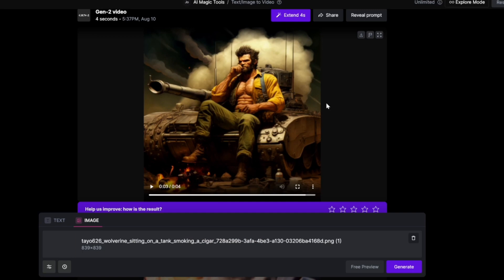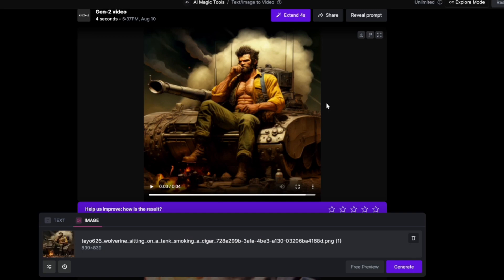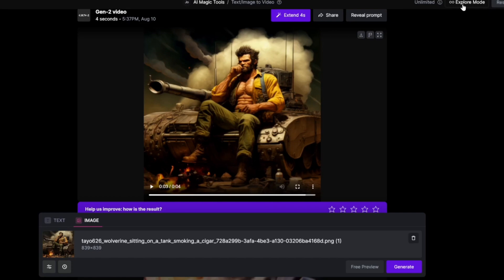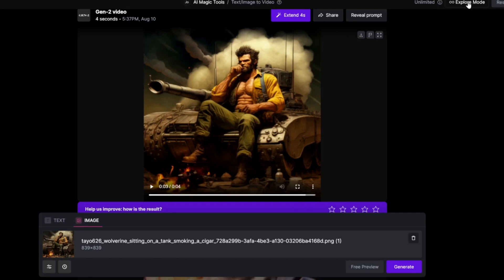RunwayML Gen 2 Update - 18 Second Gen AI Videos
Explore the endless possibilities of Runaway's new Image-to-Video feature in this engaging video that covers a broad spectrum of image examples, from action scenes and iconic characters to landscapes and artistic styles.